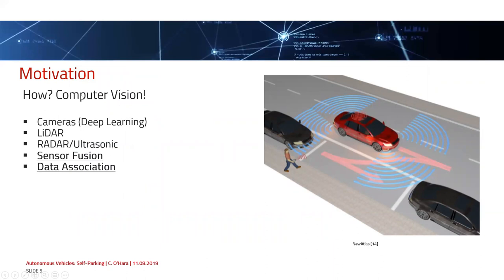Build a Self-Driving Car in 40 Min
Christopher O'Hara, a research scientist and also the mentor at the Udacity, takes us through a 40 minute tutorial on how to build a self parking car using the following  tools and concepts of artificial intelligence:
Cameras (Deep leaning)
LiDAR
RADAR/ Ultrasonic
Sensor Fusion
Data Association
Self Parking Cars solve the problems associated with parallel parking such as the time consumption and  traffic intrusions